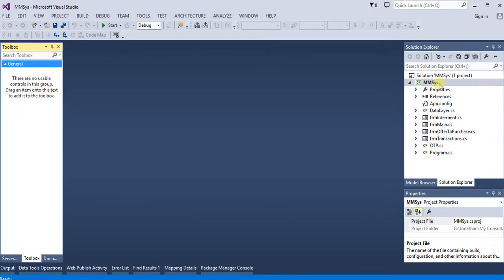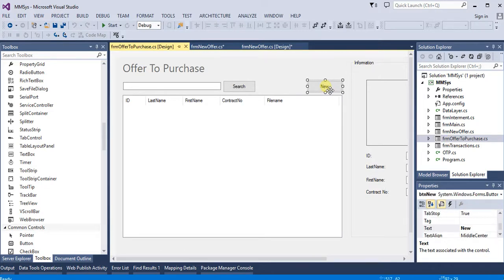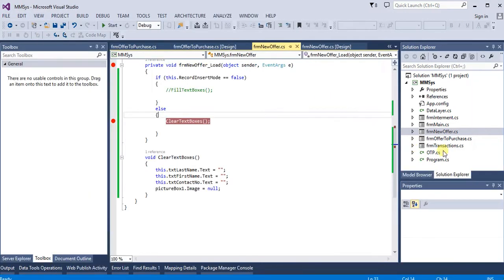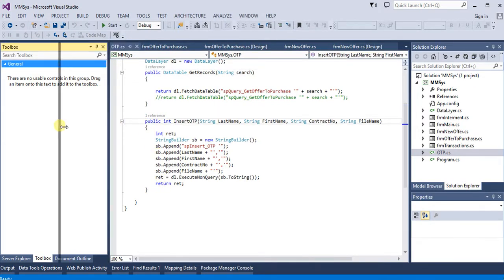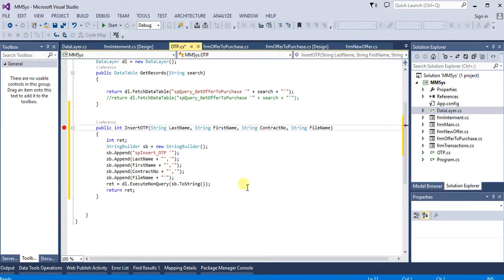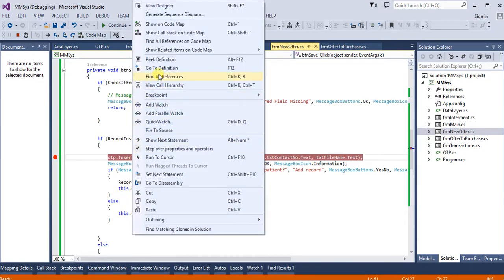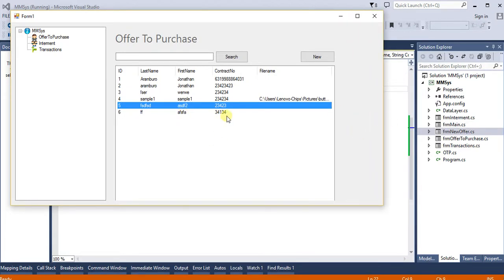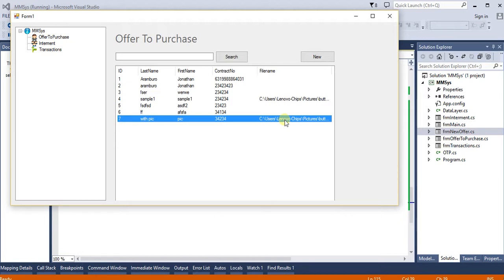Part 2 CRUD Inserting Data to ListView Tutorial 2